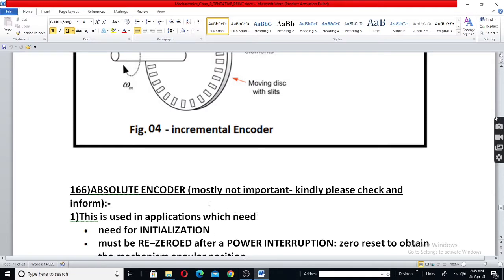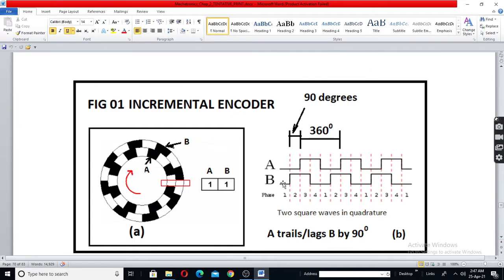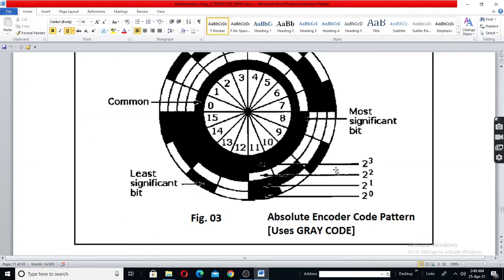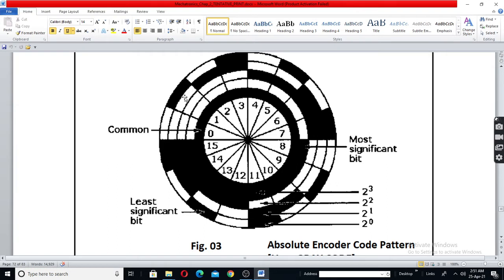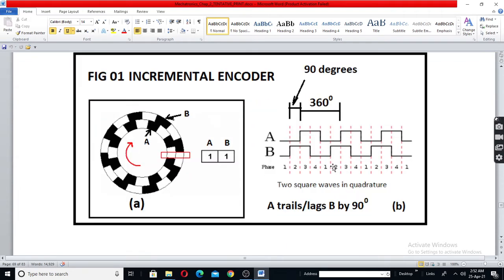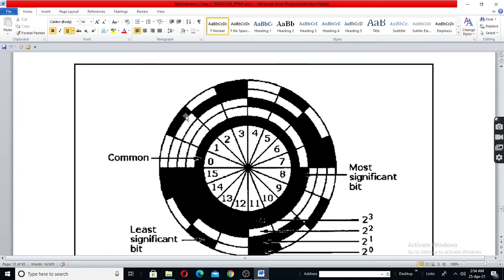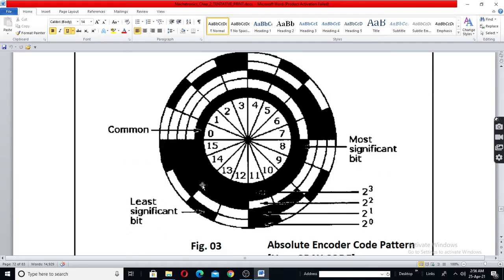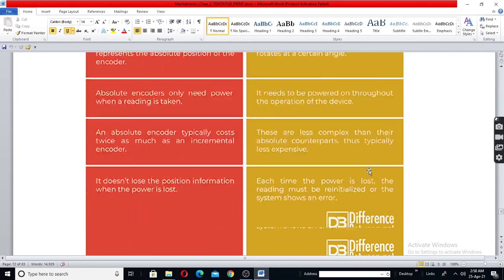Class 158 = Class 28 of Chapter 02 of Mechatronics for KPT DEEE Students, Mangaluru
Absolute Encoder